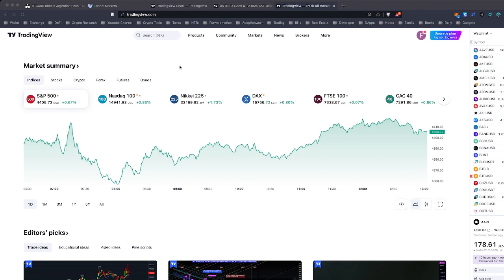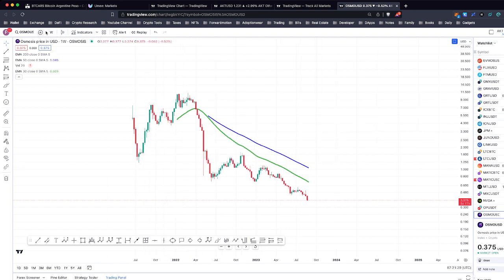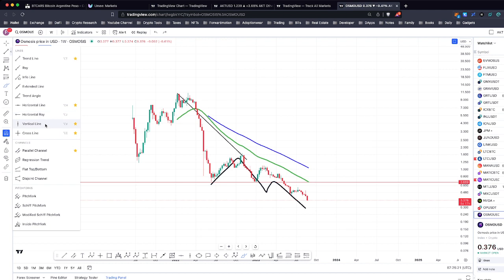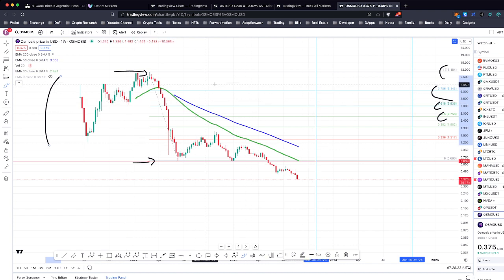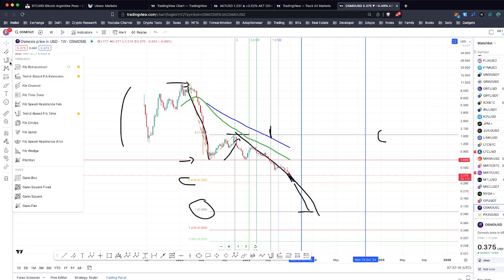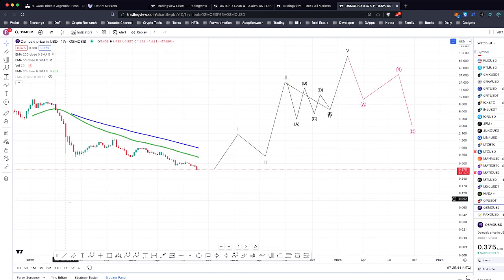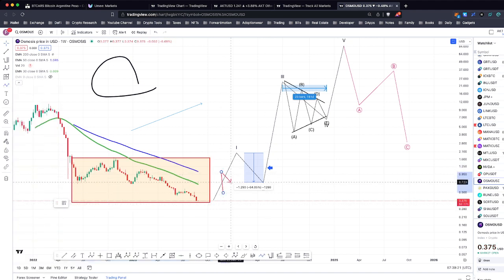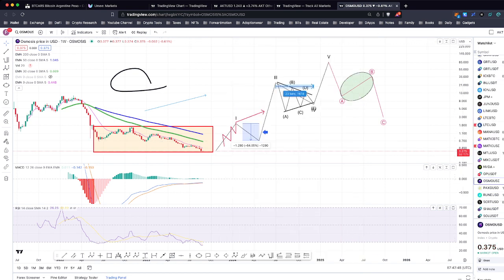TradingView Foundational Setup